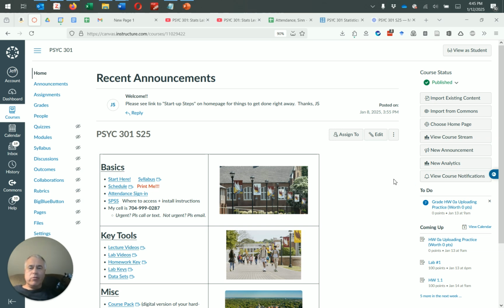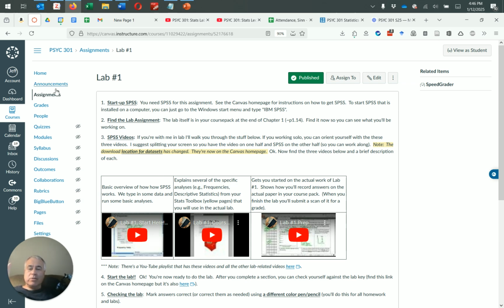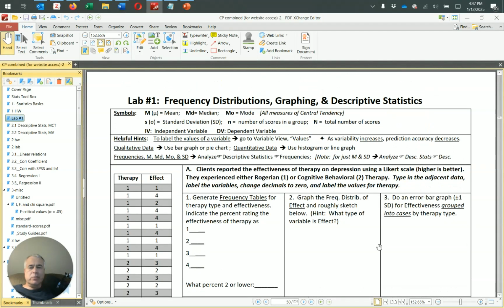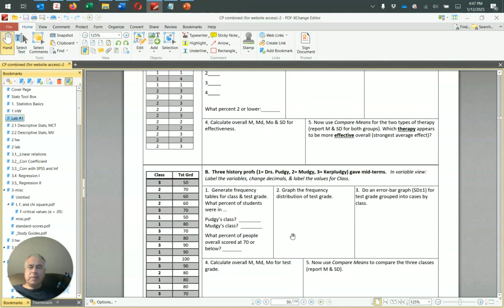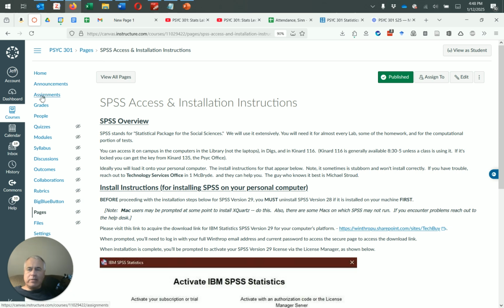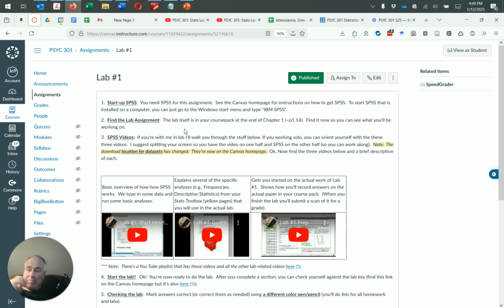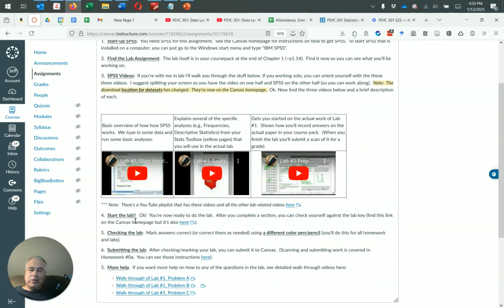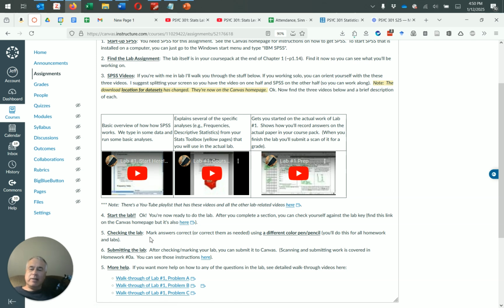Lab #1.1 Broad overview of Lab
Broad overview of Lab #1 - where to find stuff, what you'll turn in, etc.